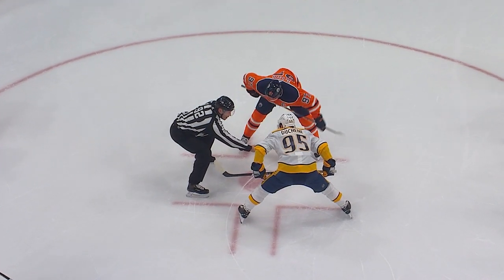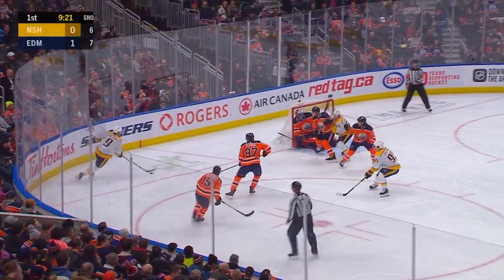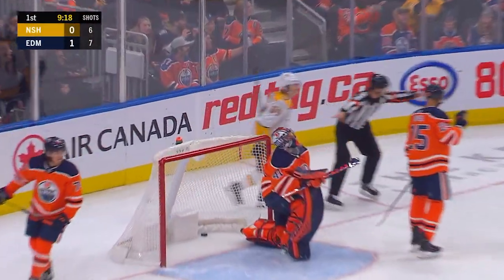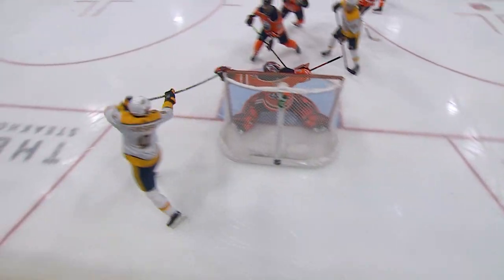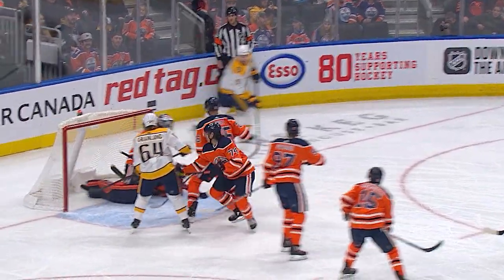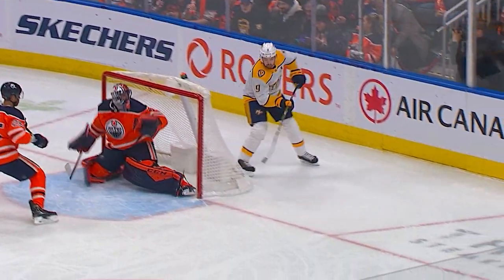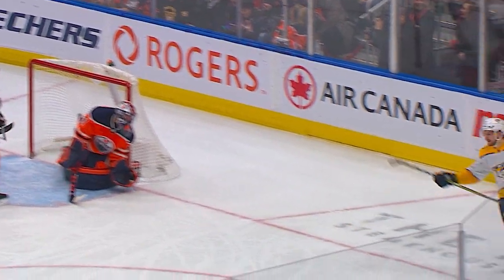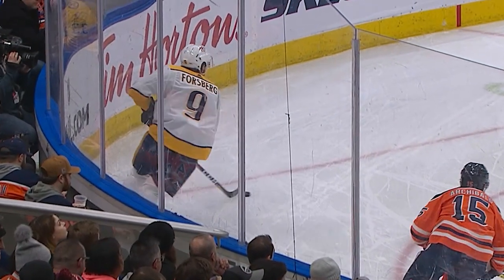LACROSSE GOAL: Forsberg joins Svechnikov with amazing goal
Nashville Predators forward Filip Forsberg scores the 3rd lacrosse-style goal of the season, beating Mike Smith for the incredible goal to tie the game at 1 against the Oilers

Feeling social?